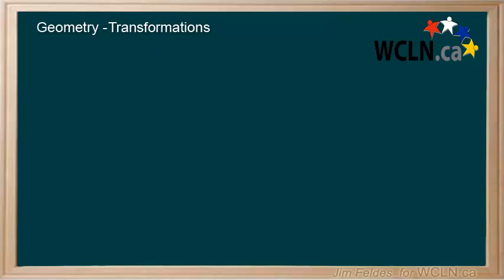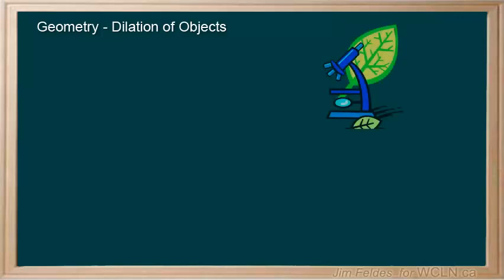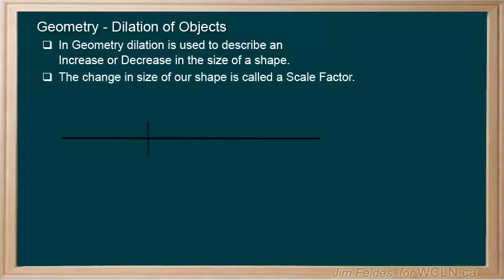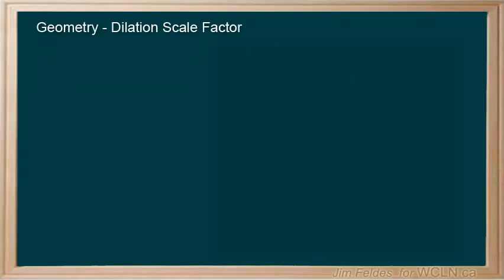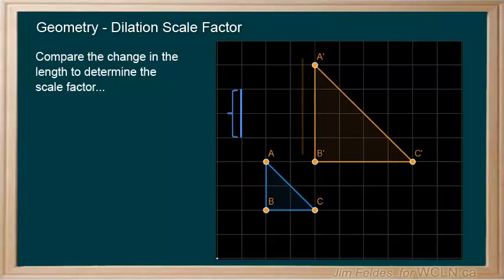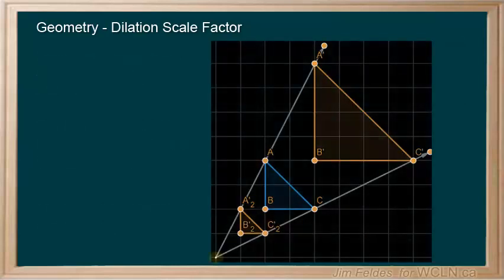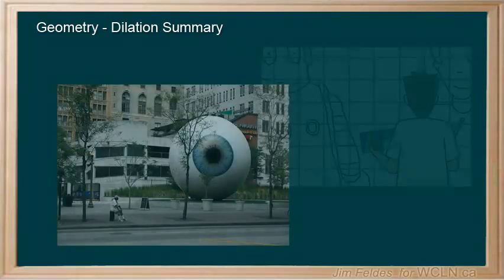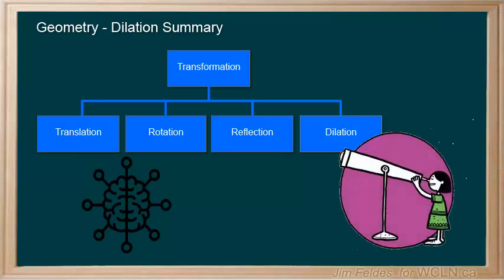WCLN - 6-4 Dilation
Part four of four in short series on Transformations.